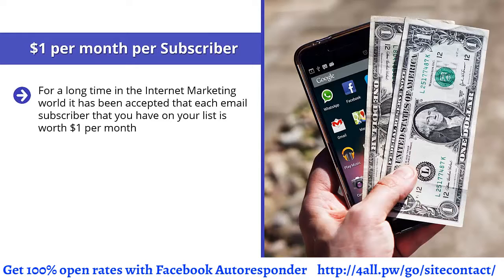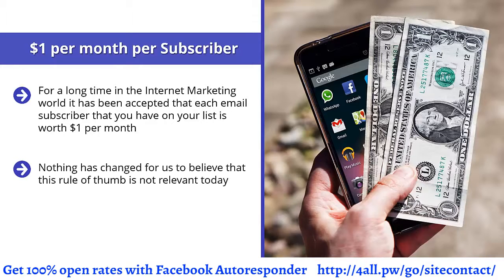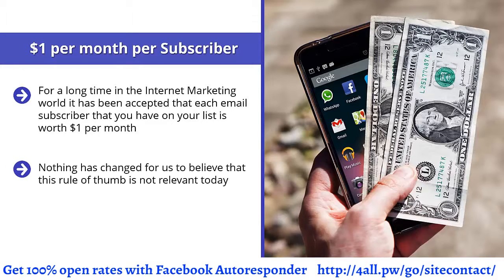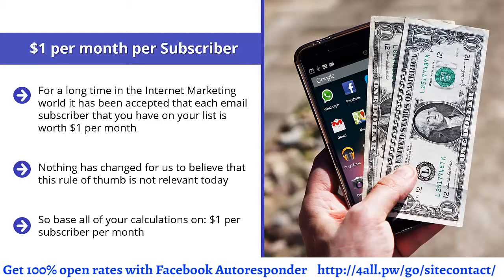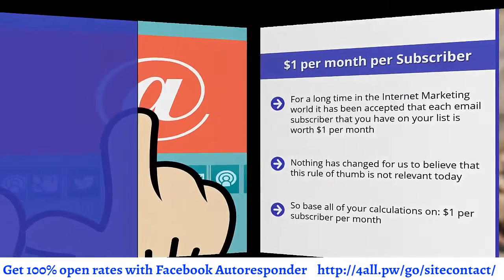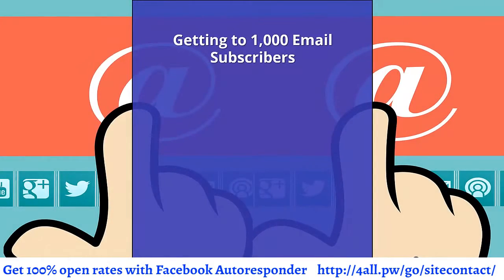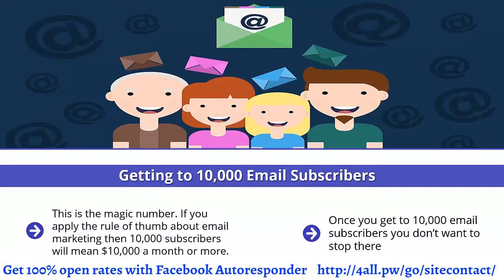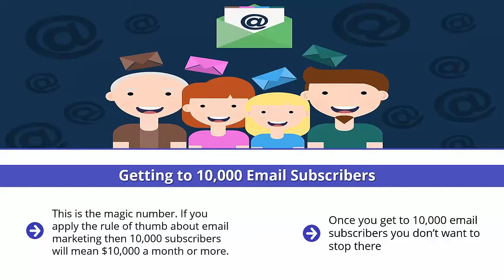Video 4 The Math For 10,000 Per Month